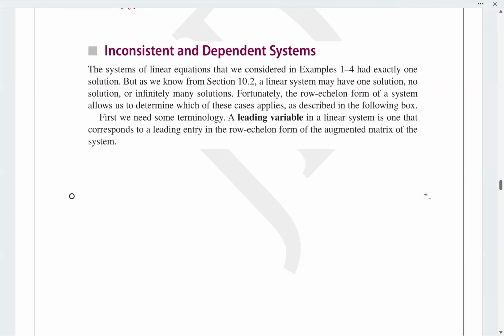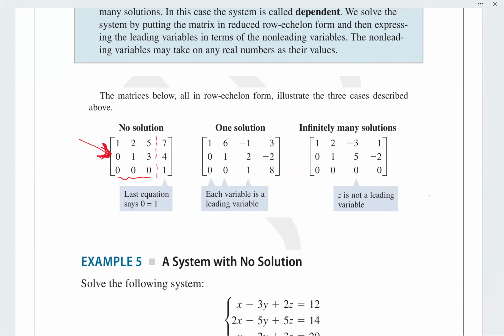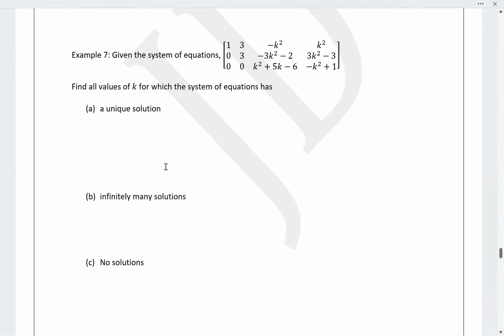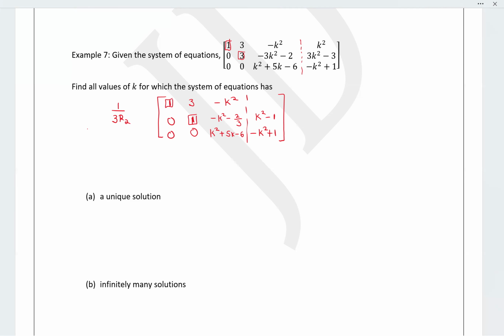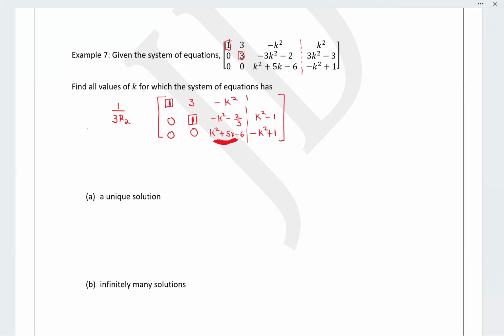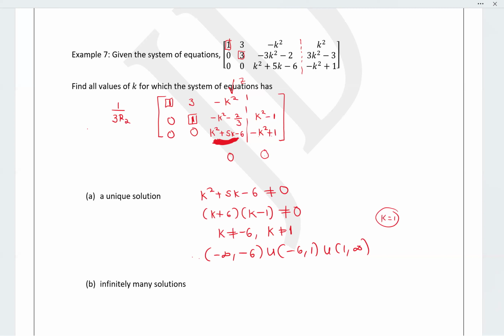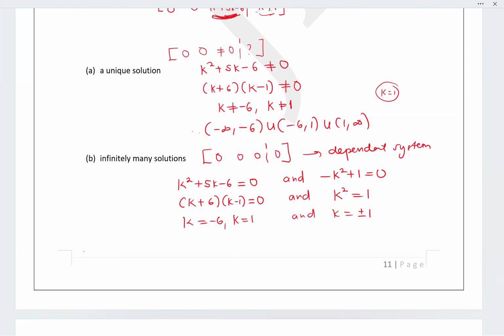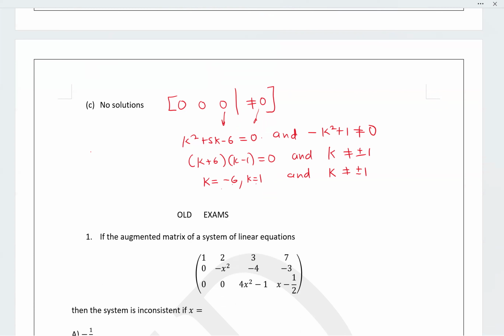11. 1 Part 4( Inconsistent Vs Dependent Systems)